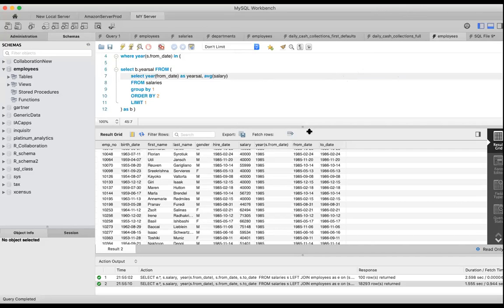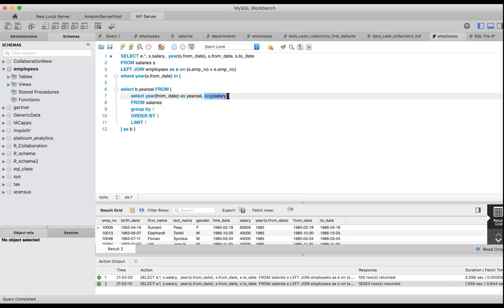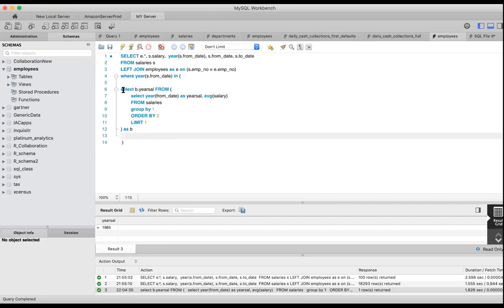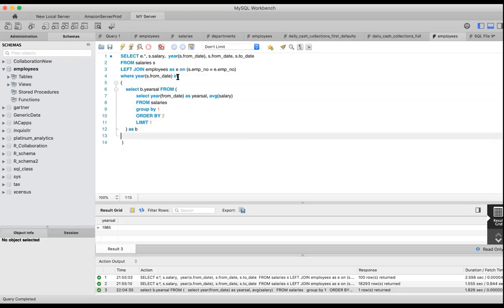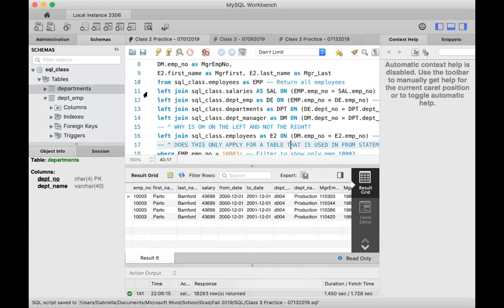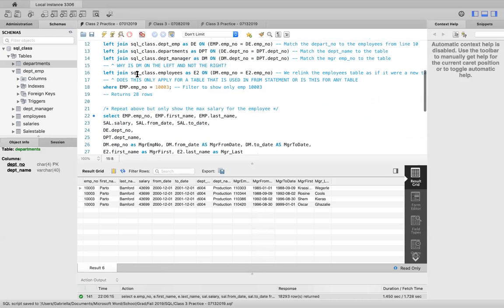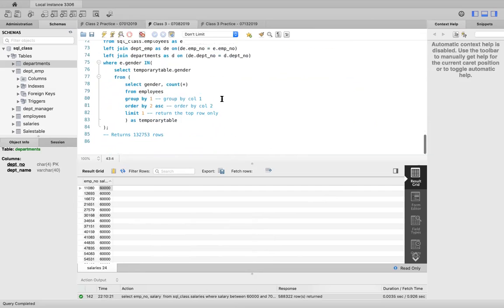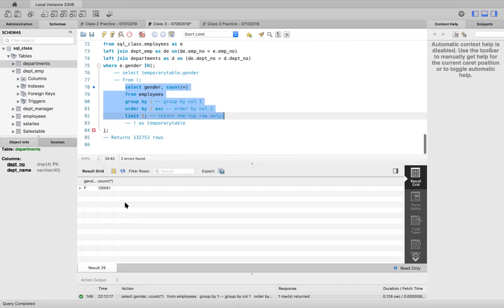Zoom Session July 13, 2019